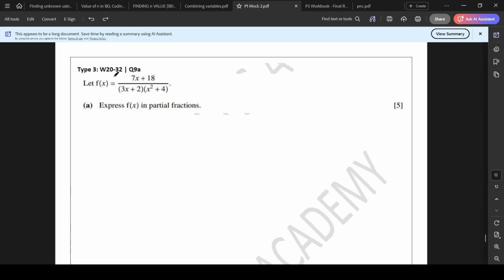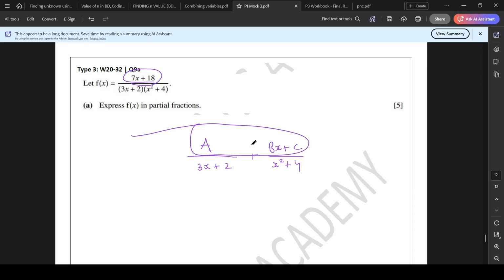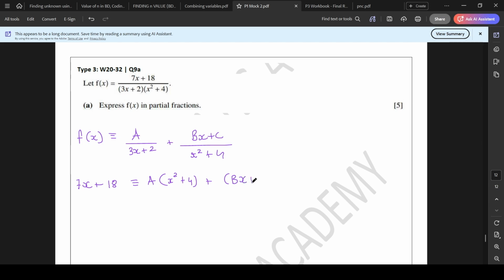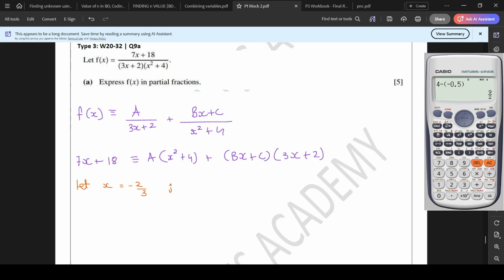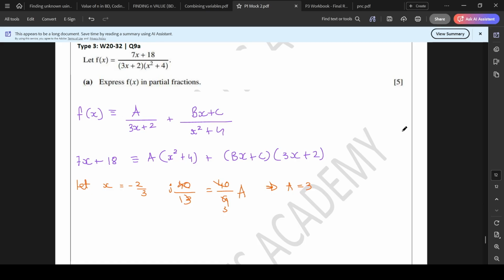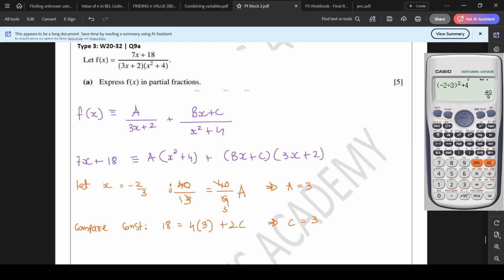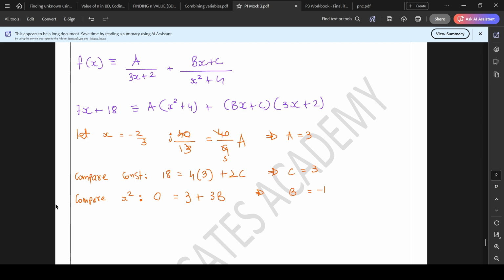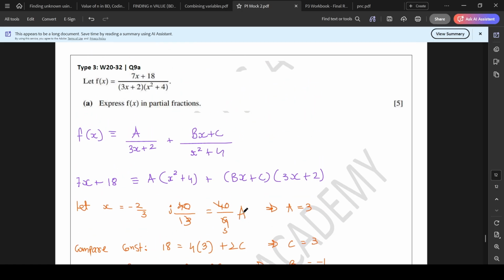Partial Fractions | Type: Quadratic Factors | A Level Math | CAIE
In this video, I show how to express a given fraction in partial fractions with a quadratic factor in the denominator.

Example used in the video:- 9709_w20_qp_32 | Q9